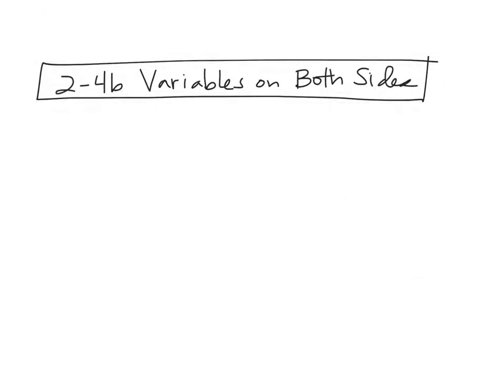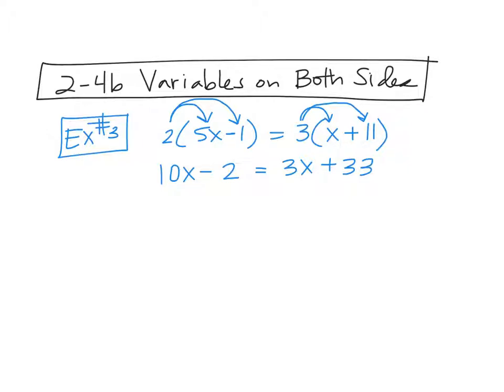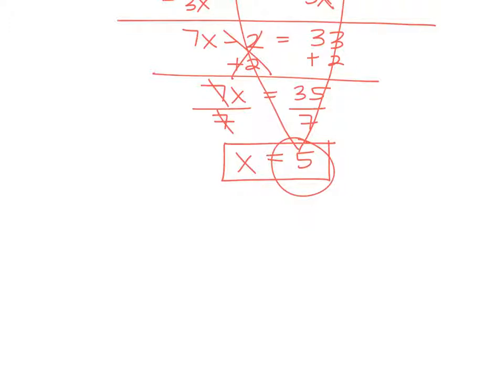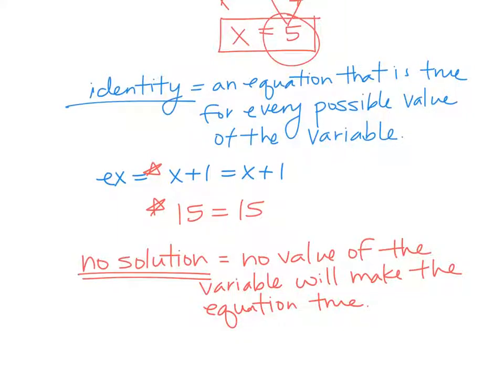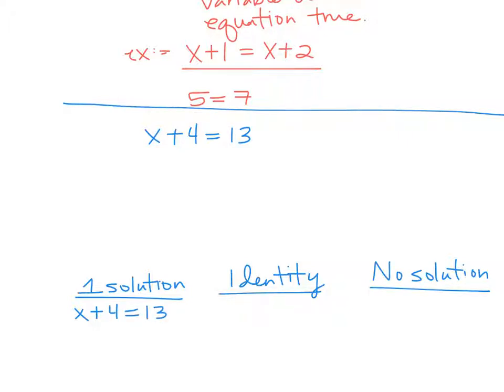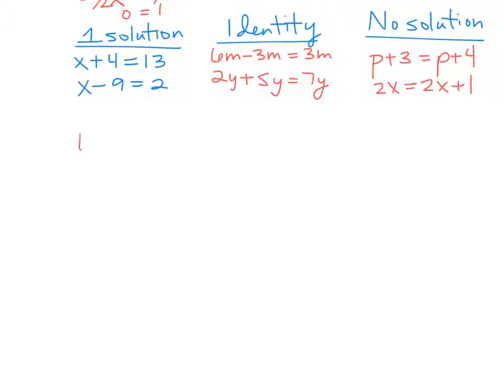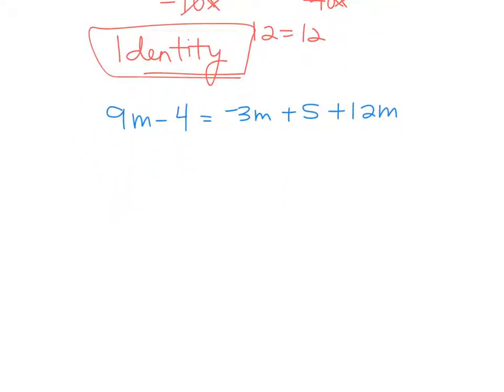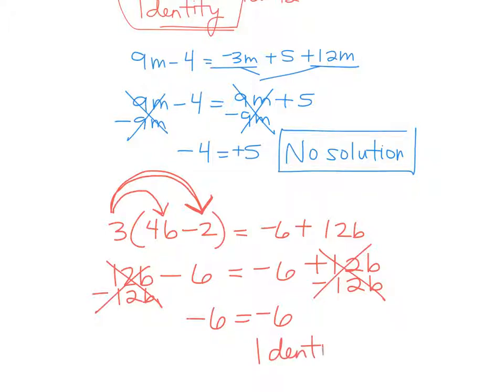1a 2.4b variables on both sides